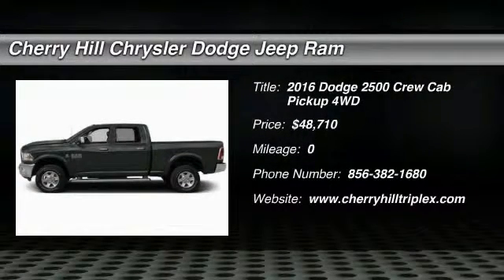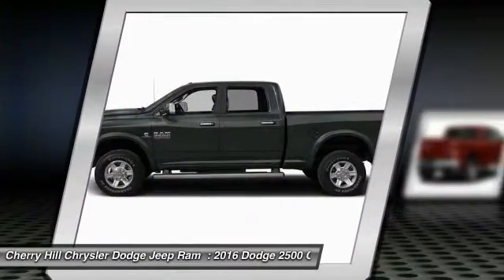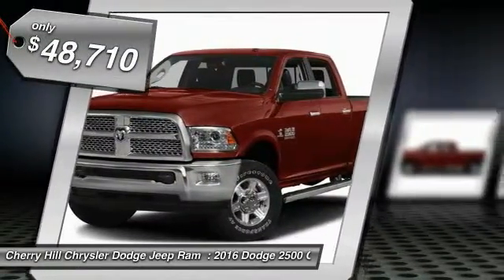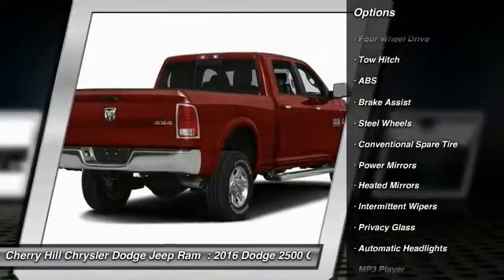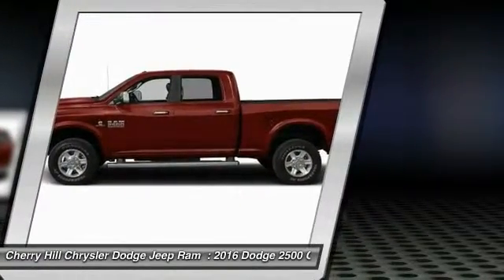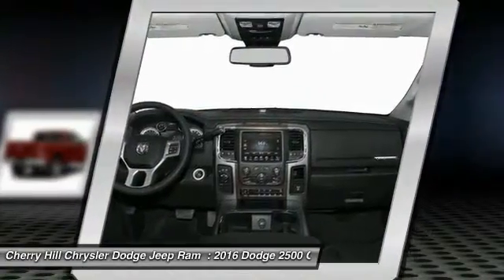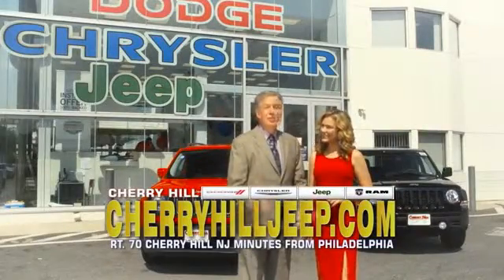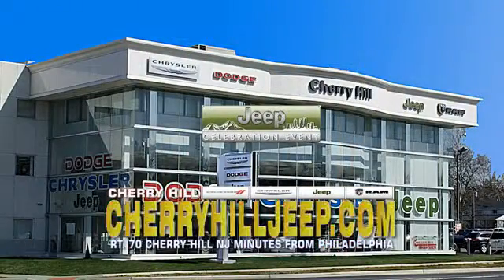2016 Dodge 2500 Cherry Hill NJ 173039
2016 Dodge 2500 Tradesman

DIESEL, 4X4, MP3 Player, If you want a heavy-duty truck engineered to give you the power you need and deliver it in a gorgeous package, look no further than the Ram 2500. With its signature rounded curves and huge front grille, this truck is instantly recognizable and respected wherever it goes. The Ram 2500 is sold in 3 sizes: Regular Cab, Mega Cab and Crew Cab, and has a wide range of trims to choose from. The Regular Cab offers 3 options: the base level Tradesman, the Big Horn and the SLT. The Mega Cab has five trims, with the SLT being the lowest. Finally the Crew Cab offers a stunning eight trims to pick from with the Tradesman being the lowest. All Ram 2500 trucks come standard with an impressive 5.7L HEMI V8 Engine with 383 HP and 400 lb-ft of Torque, and an Automatic 6-speed transmission. It is also available in two-wheel drive and four-wheel drive versions on most models except the following Crew Cab Trims: Tradesman Power Wagon, Outdoorsman, Power Wagon, and Laramie Power Wagon where 4WD is the only option. The interior environment has a polished feel even on the base trims. The regular cab can seat 3 on a bench, and the 4-door versions can either seat 5 when there are two-bucket seats up front, or 6 people on 2 rows. The Mega and Crew cabs add a Uconnect communication system, media hub, and all models include the Vehicle Information Center. Ram has an impressive list of optional features that are available based on what model you want such as: a 6.4L HEMI V8 engine, a 6.7L V6 Turbo Diesel Engine, the RamBox Cargo Management System, a Navigation System, Auto-dimming Rear-view Mirror, Upgraded Sound Systems, and Premium Cloth or Leather Seating. For safety, all models come standard with Anti-lock brakes, Stability Control, and Six Airbags.